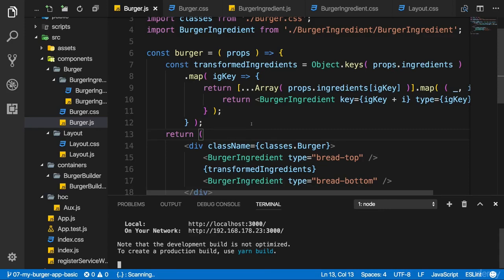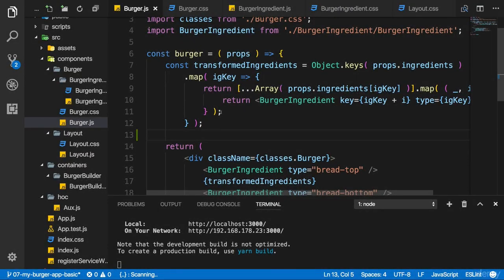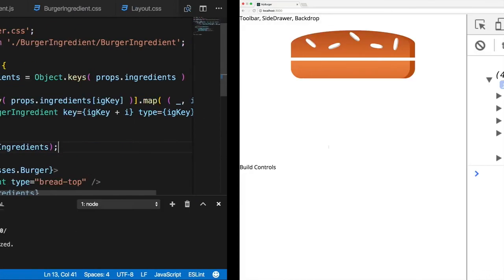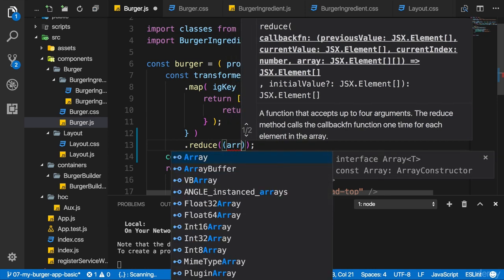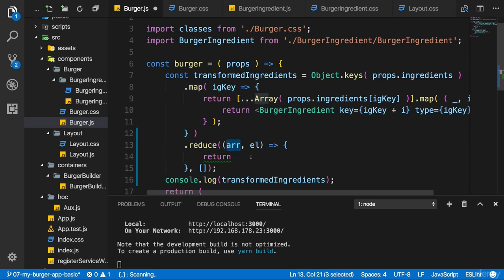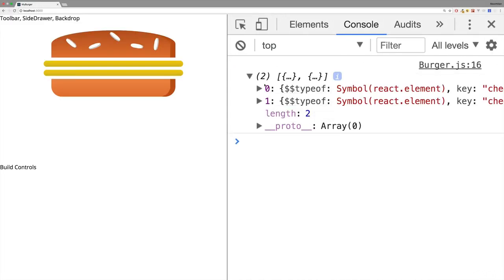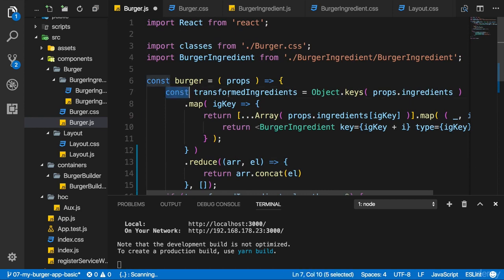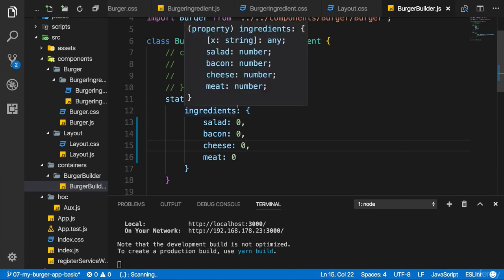113 Calculating the Ingredient Sum Dynamically